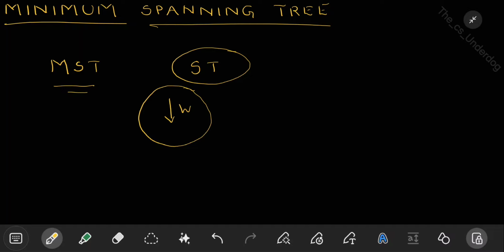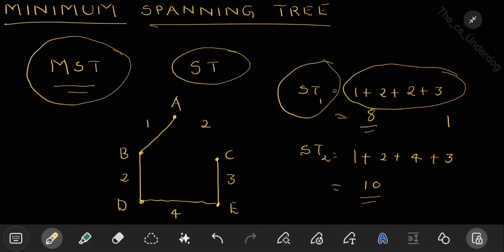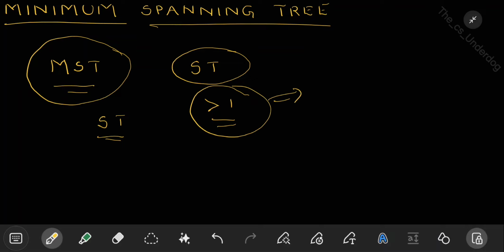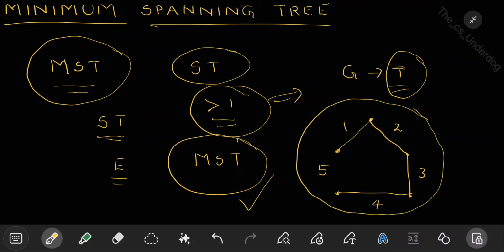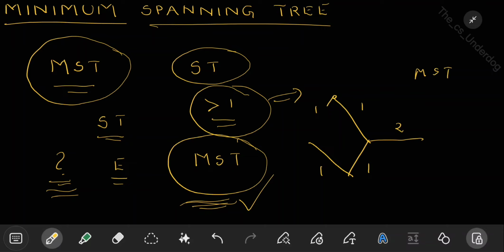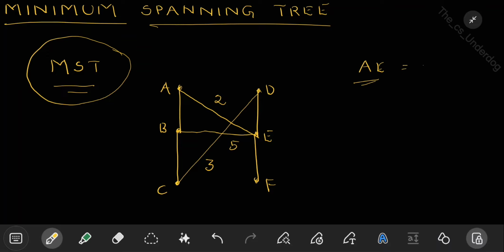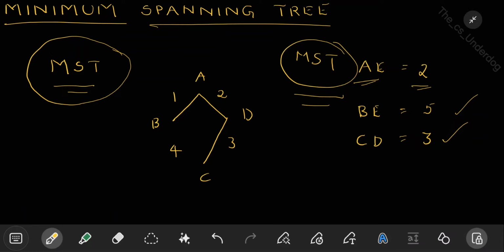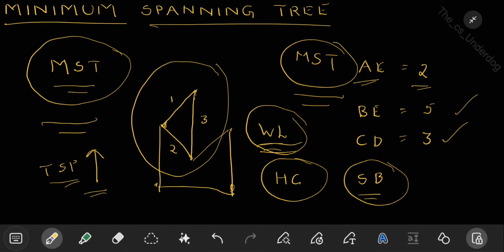Minimum Spanning Tree | Data Structures Lecture 69 | The cs Underdog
This lecture explains about minimum spanning trees and their interesting properties.